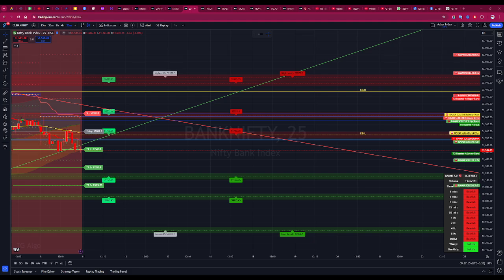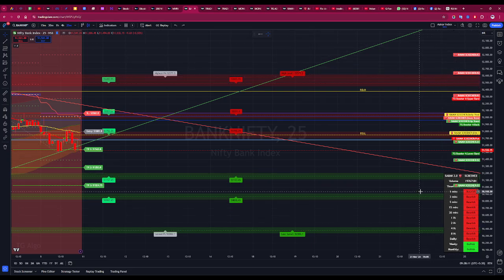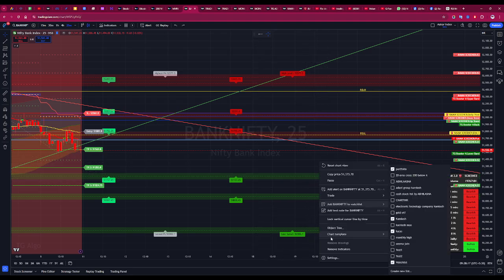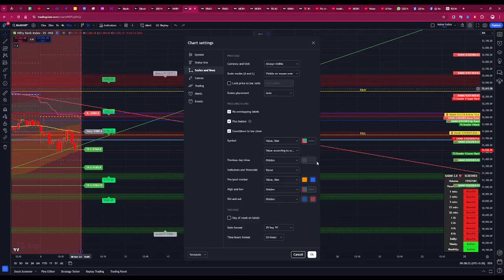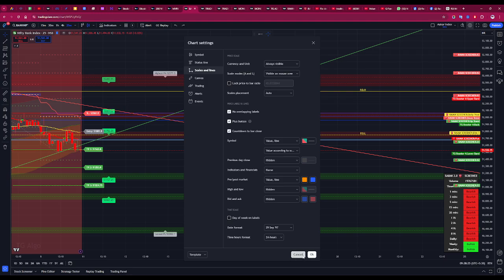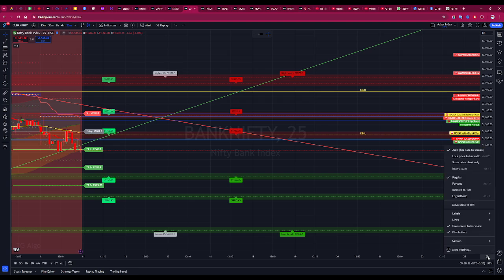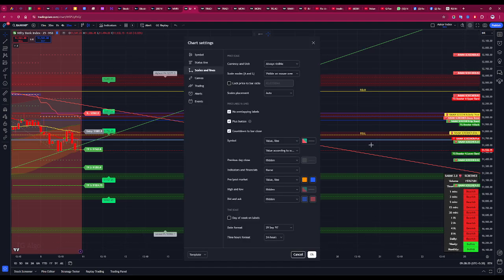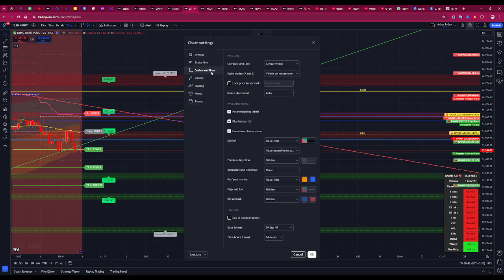How to Hide/Disable Indicators Labels, scale and lines on Tradingview WEB in Dextop / LAPTOP E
How to Hide/Disable Indicators Labels, scale and lines on Tradingview mobile
Learn how to hide/disable indicators labels, scale, and lines on Tradingview mobile in this easy tutorial. Take control of your trading experience on the go!

trading view
tradingview tutorial for beginners
disable indicator labels trading views tutorial
how to use tradingview
ravan 2.0 indicator
ravan screener 2.0
best use of tradingview

🔊 *New Indicator *👺 Ravan 2.0 Screener*

📈‎ *What's‎ Included ?*‎ 📈
✅ Accurate Buy Sell signals
✅ Entry Target Stop loss
✅ Dashboard for multiple timeframe trend
✅ Support and resistance, auto trendlines (inbuilt)
✅ Previous Day High low (inbuilt)
✅ 3 Ema, VWAP, Supertrend, ADX tracker, CPR, Pivot Points S/R (inbuilt)
✅Normal, RSI aur ADX ke base Signal filtration
👉🏻All alerts Works on Free Tradingview Account
👉🏻Upto 7 Asset Alerts + customizable
🔥Non repaint signal
📈Future upgrades free

Any confusion call me or message me REFER ABOVE VIDEOS AND PAYMENT LINK 👆🏻👆🏻👆🏻